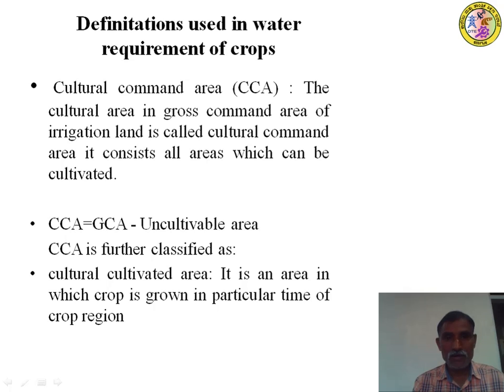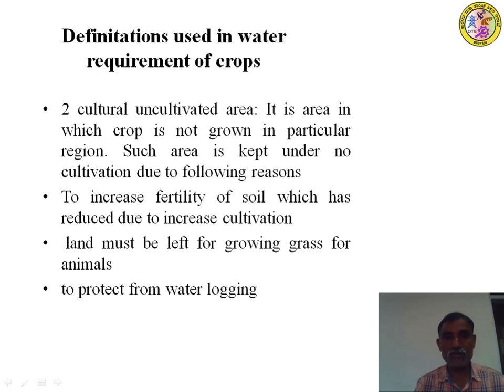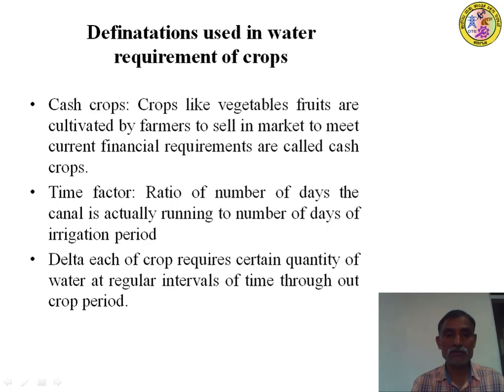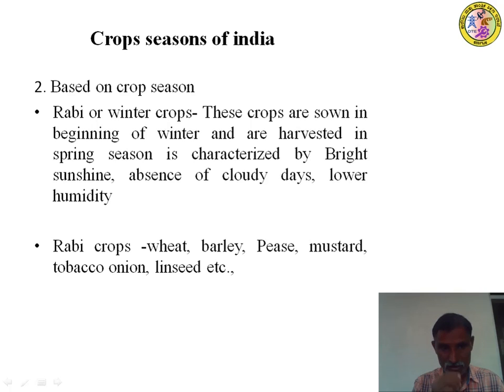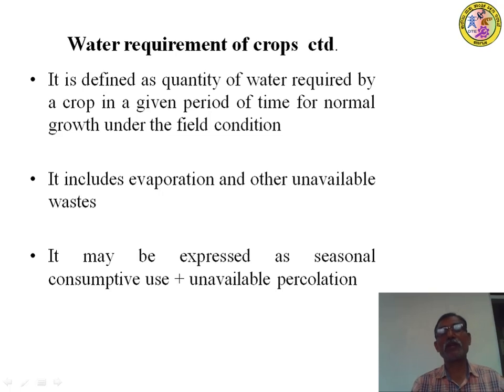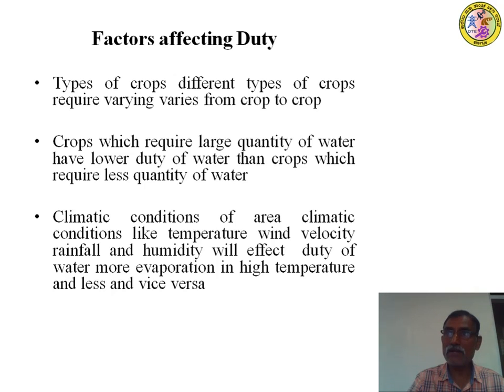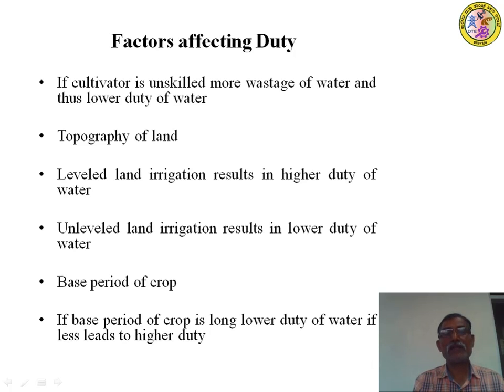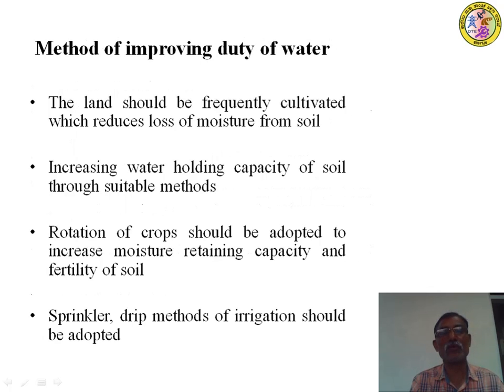CE_17Cv73_M4_S5_vi.mp4